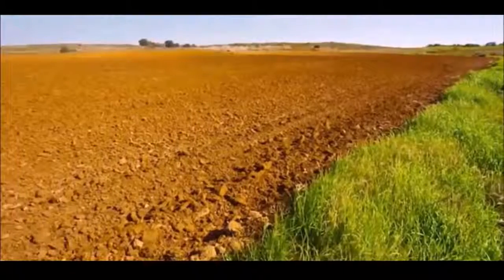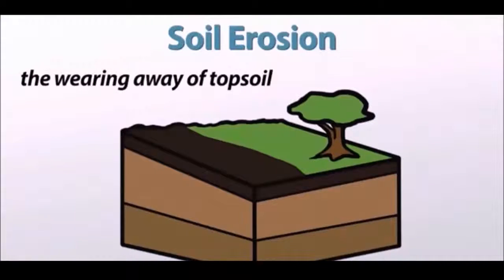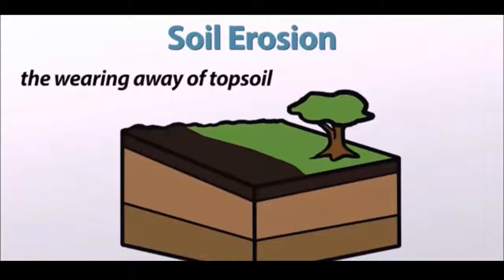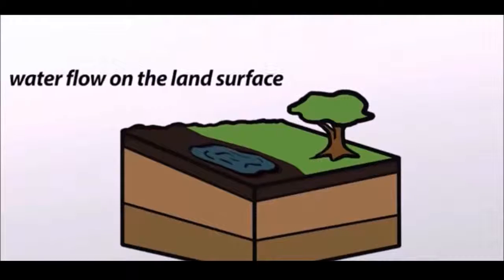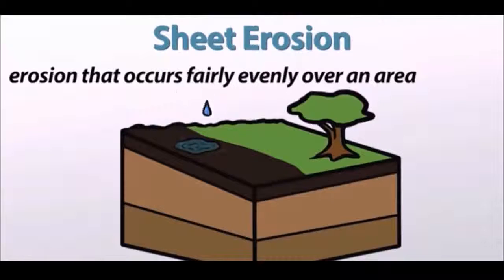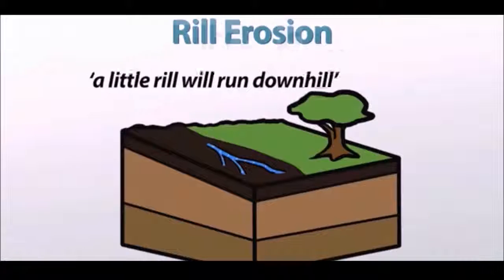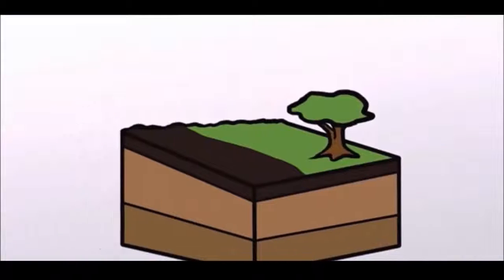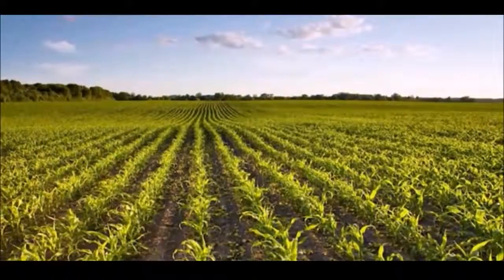Soil Erosion 200 final crop mp4